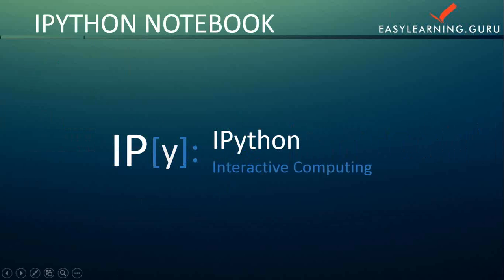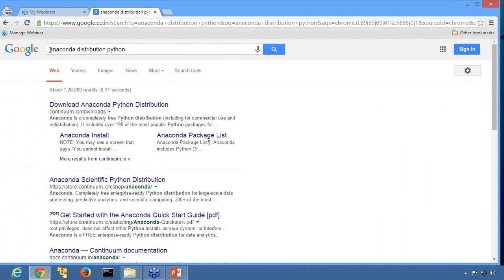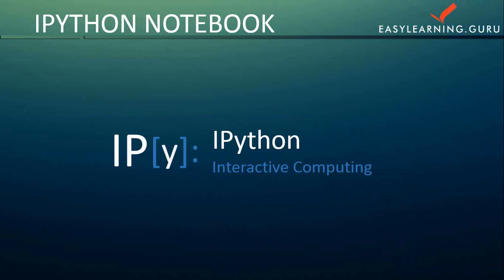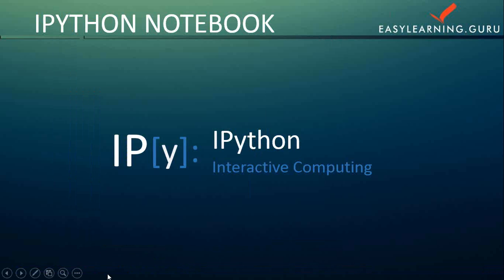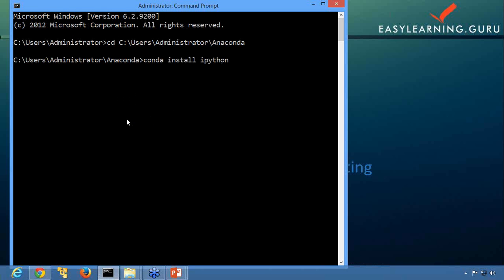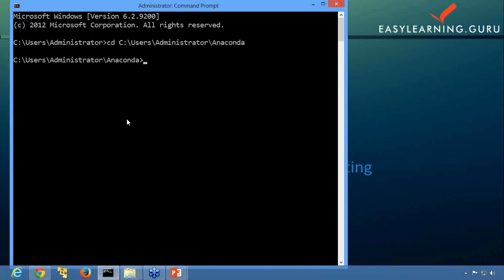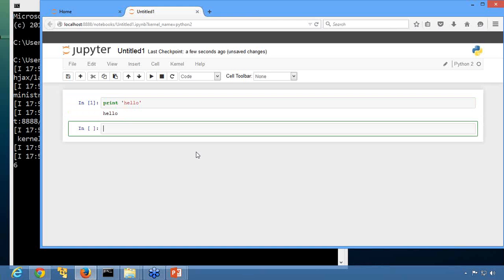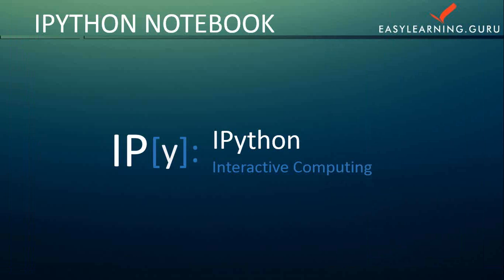IPython NoteBook in Python | Data Analysis with Python Video |Easylearning.guru